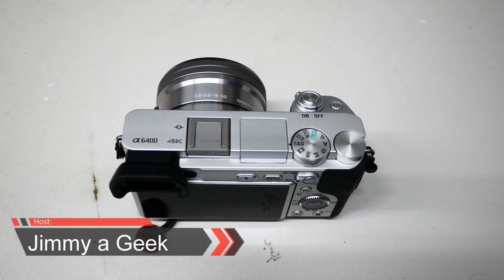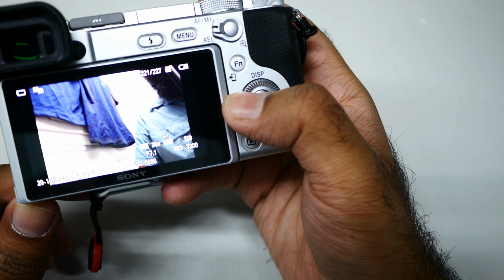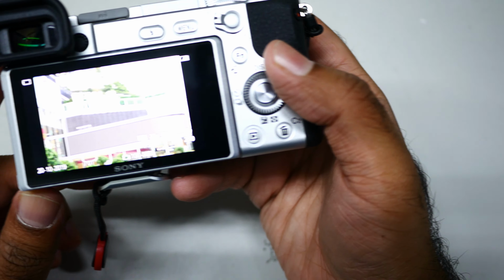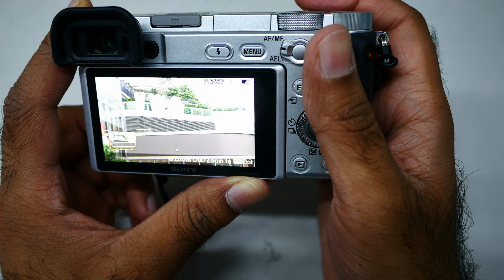🔥Sony A6100/A6400/A6600 Tips💡: Viewing Images!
Viewing Images on Sony A6400 ?